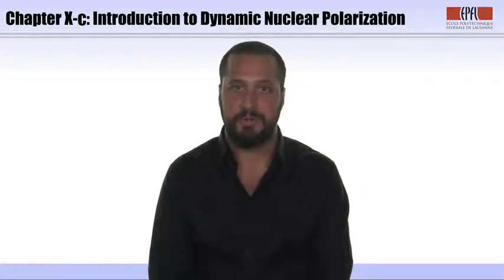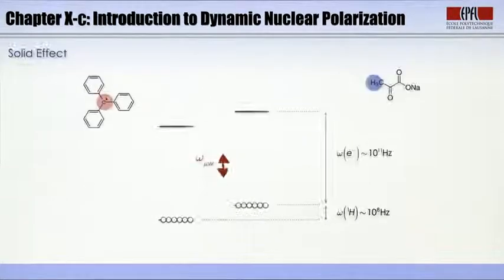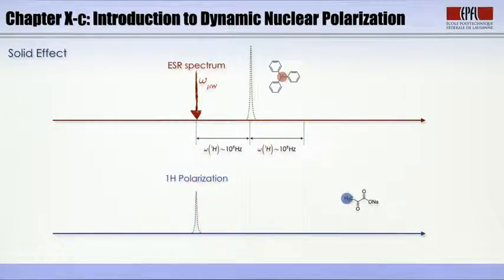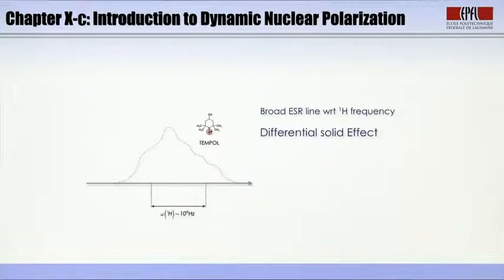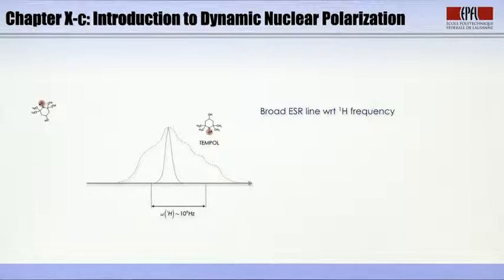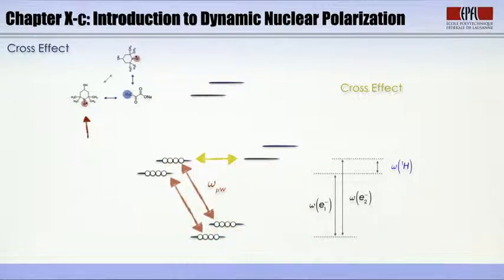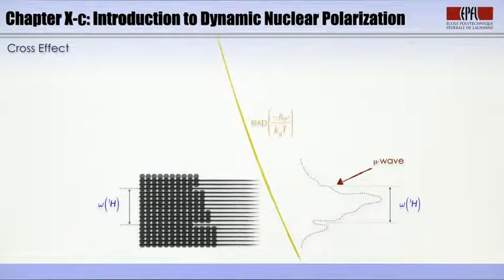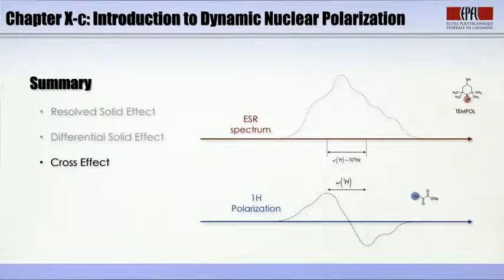Chapter 7.3: Basic Steps in NMR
Dynamic Nuclear Polarization Part 3